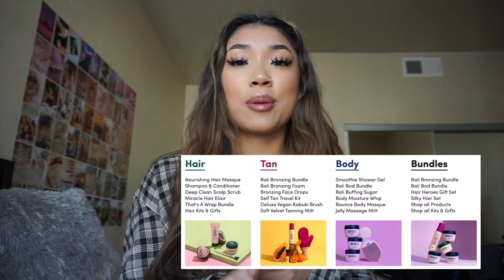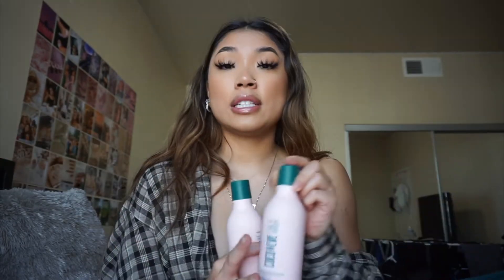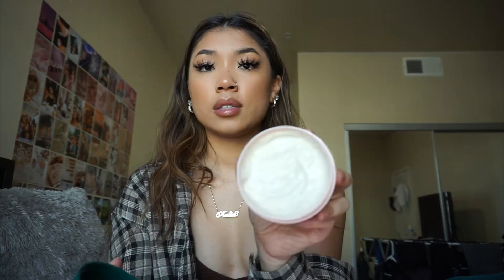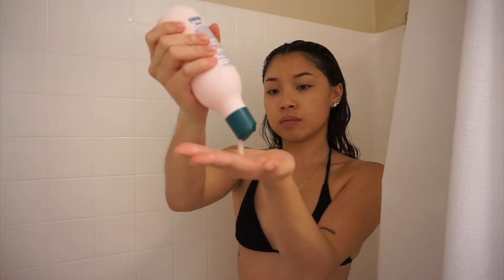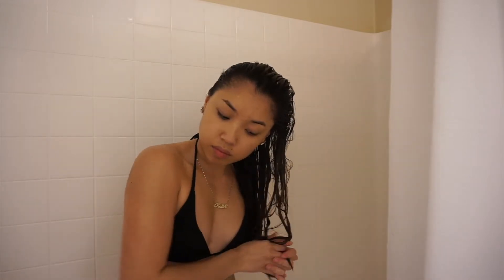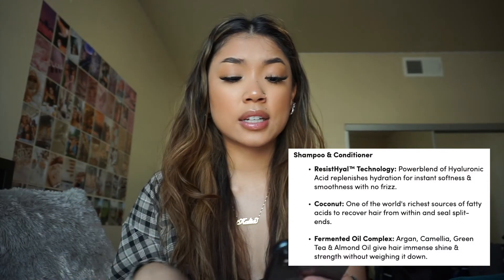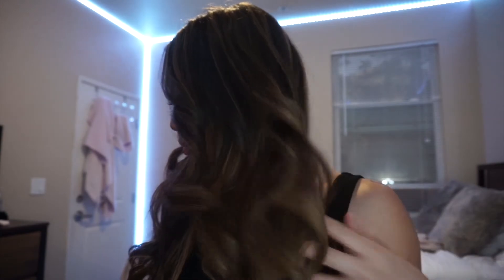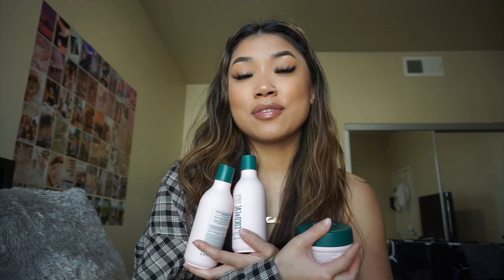TRYING COCO & EVE HAIR CARE *like a virgin collection*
here are my first impressions on the SUPER HYDRATION KIT from @CocoEve that includes their shampoo, conditioner, and hair masque! you can shop this kit and other products on coco & eve's site through my affiliate link🌿

amazon storefront

check out these super informative links for petitions, educational resources, and other ways you can help aid different causes and crises around the world💚💚💚